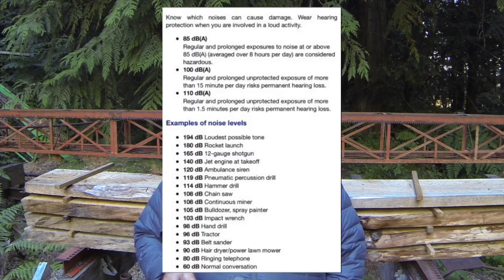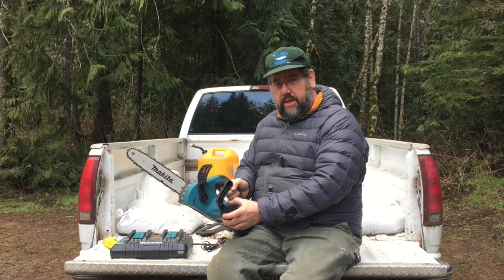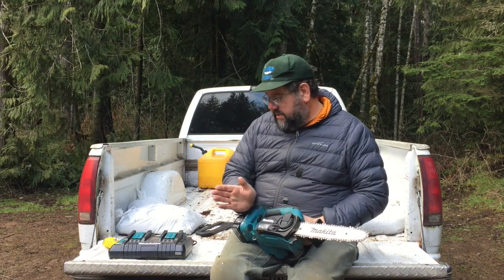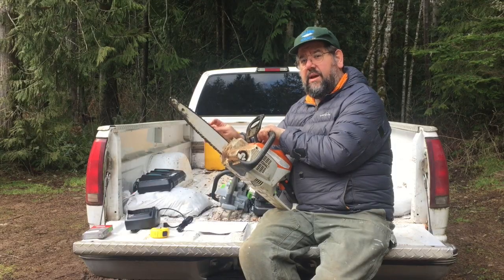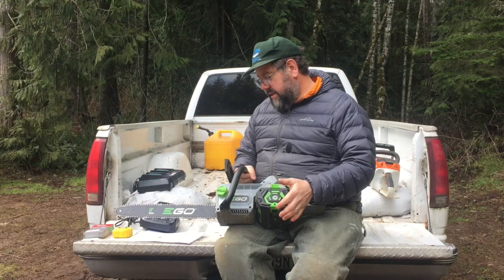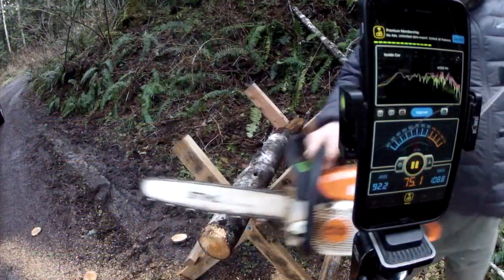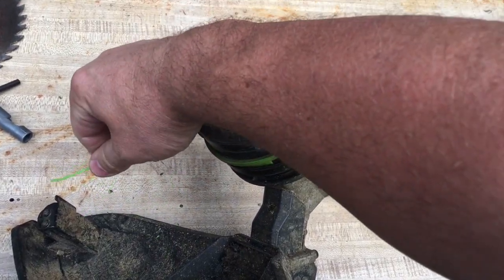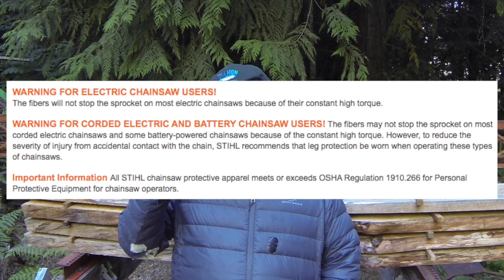Cordless electric chainsaw testing and review – Part 1 – which battery chain saw is right for you?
In this video, I test and review three lithium battery powered chainsaws – for speed of cutting, noise, relative power, and then I compare the features and benefits of each saw, including type of battery and capacity in Watt hours (Wh), chain & cost of the chain, ease of sharpening, saw size, weight, and cost as bare tools and also as a kit, etc.
Near the end of the video, I also compare the electrics against one gas-powered chainsaw (a Stihl MS 290).
There is a summary of all of the saws at the very end of this video.

The saws I test & review in this video are:
Makita XCU02 (36V)
Stihl MSA 200C (36V)
EGO CS1800 (56V)
Stihl MS 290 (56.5 cc gas)